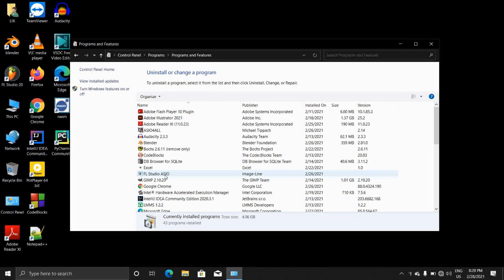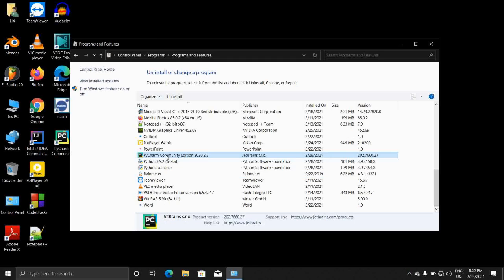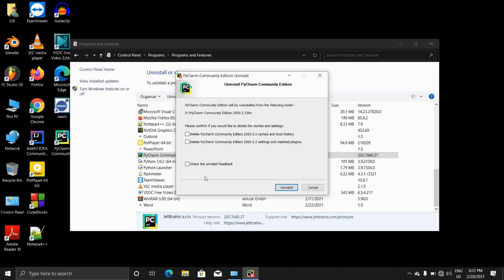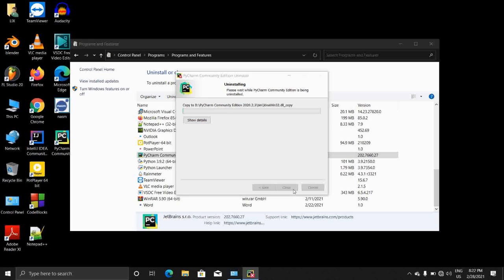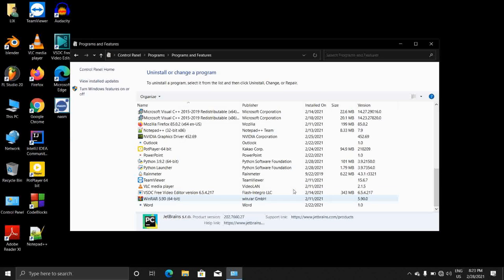How to Uninstall a software on windows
This video shows you, how to uninstall/remove a installed software from your machine in windows.